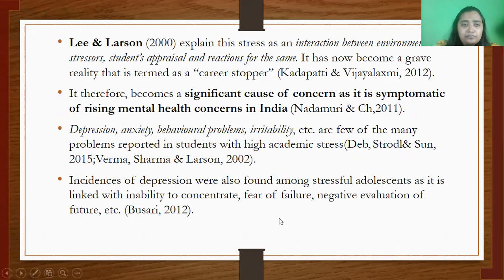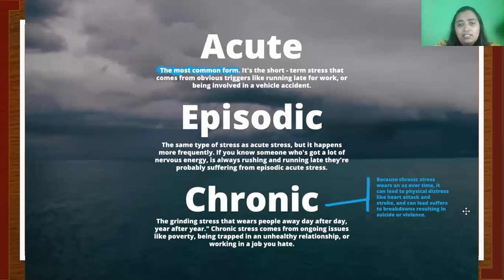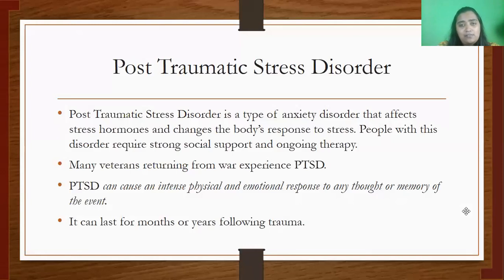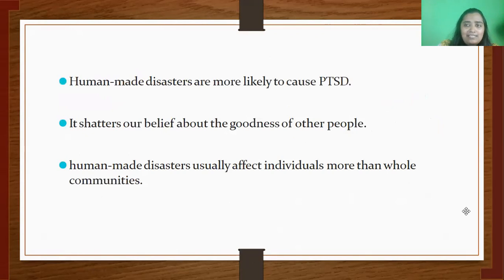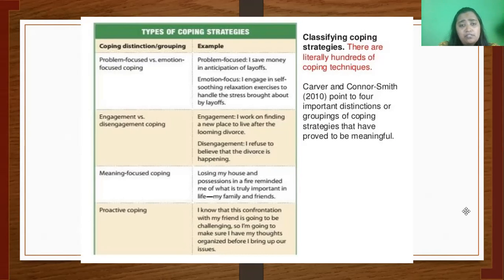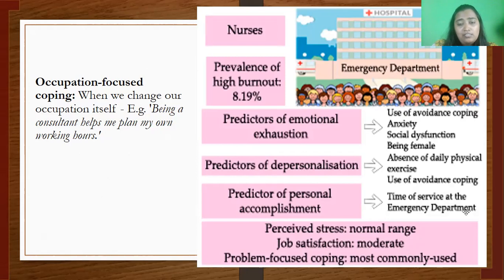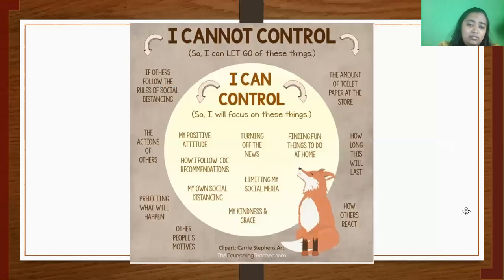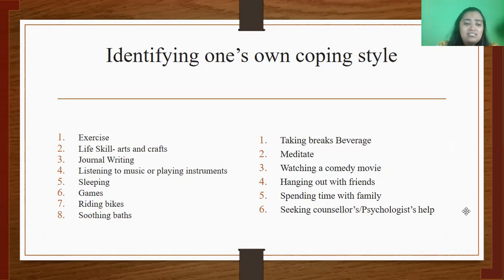STRESS MANAGEMENT 2.1 & 2.2